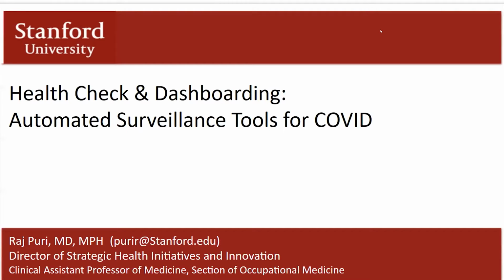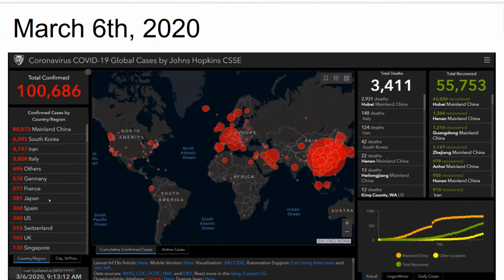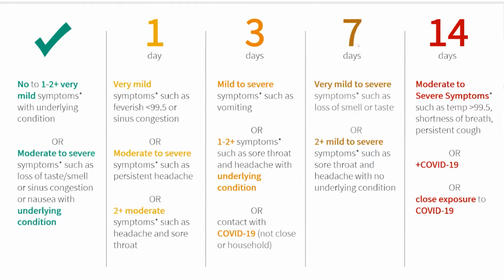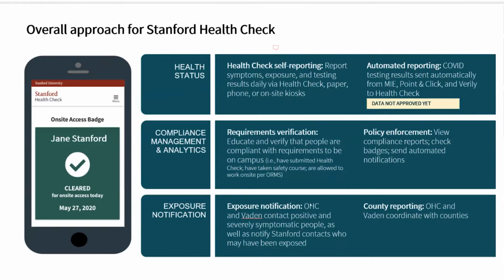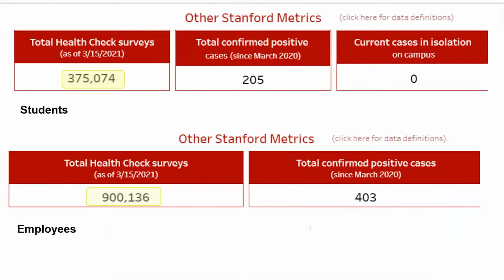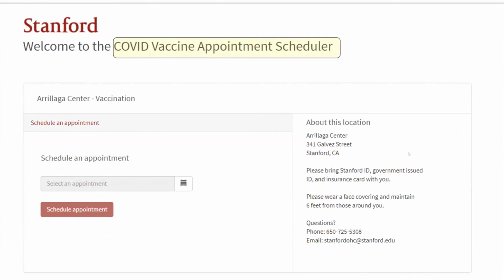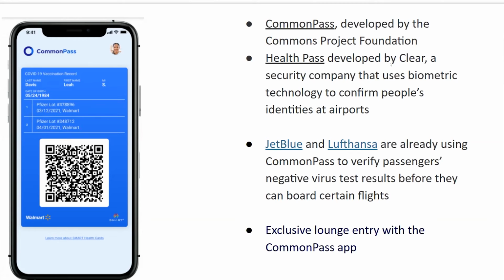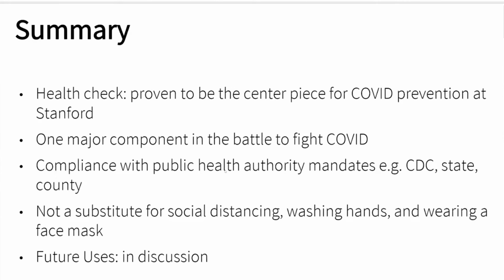End Note: Health Check, Dashboards, and their impact on COVID at Stanford, Dr. Ranjan Puri, Stanford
2021 HPCAI Advisory Council Stanford Conference